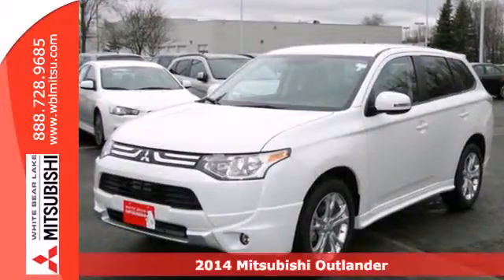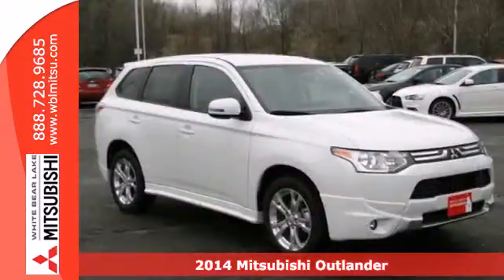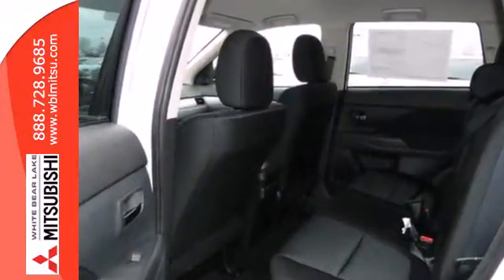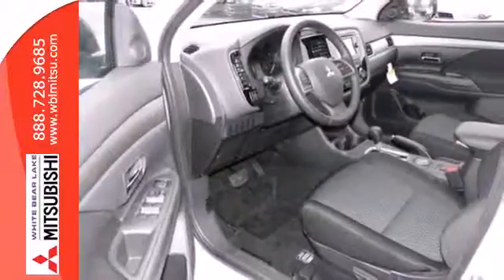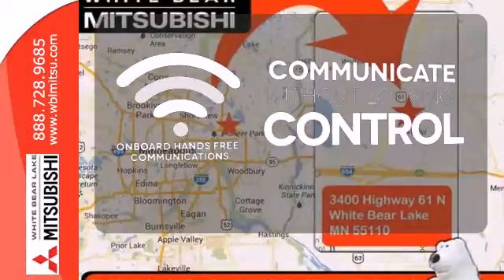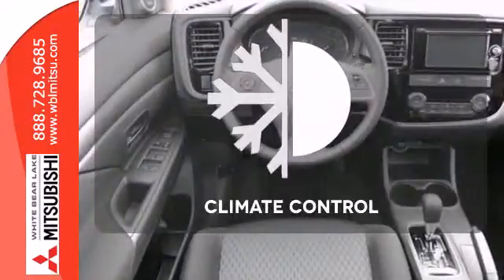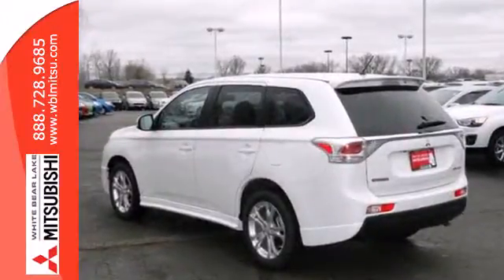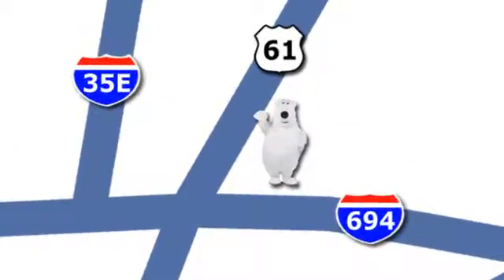2014 Mitsubishi Outlander St-Paul White-Bear-Lake, MN #71826 - SOLD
Year: 2014
Make: Mitsubishi
Model: Outlander
Trim: 4WD 4dr SE
Engine: 2.4 L 4 Cyl. Cyl.
Transmission: Automatic
Color: Diamond White Pearl
Stock #: 71826

Address:
3400 Highway 61 N